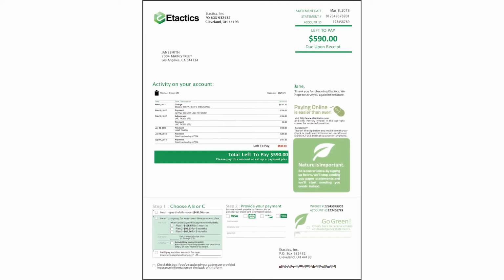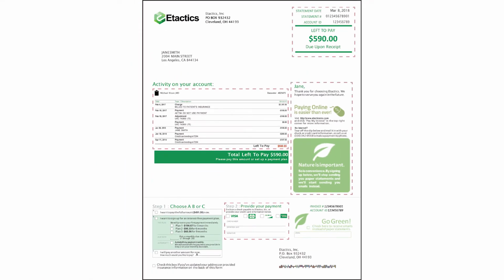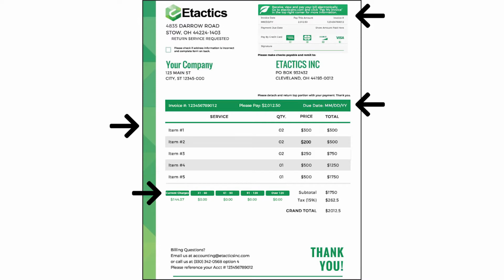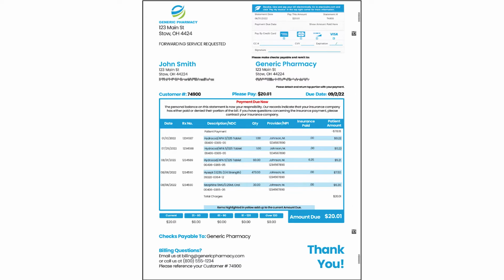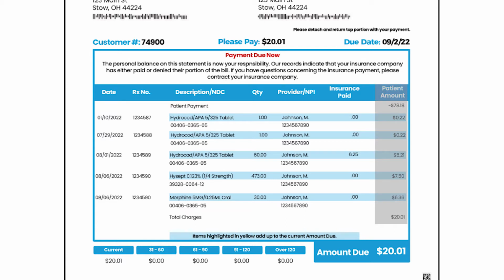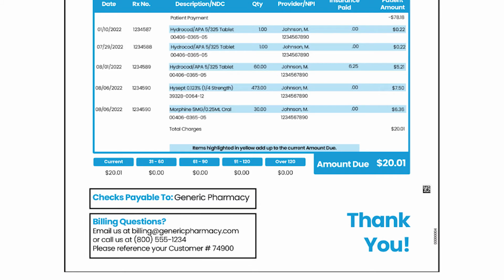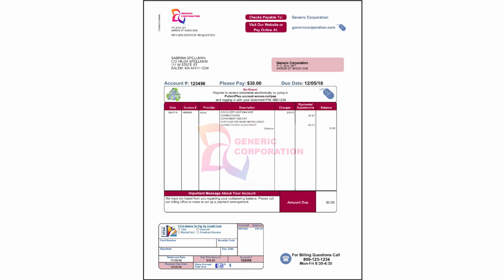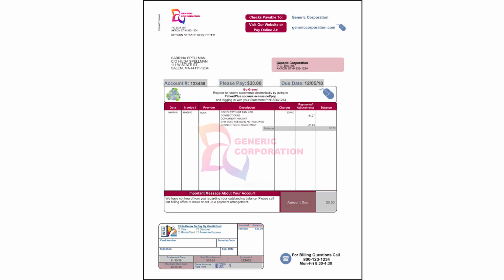5 Patient Friendly Bill Statement Examples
I have one question for you. Do your statements stand out enough that while your patients flip through their endless piles of mail they’ll get noticed?

Obviously, you’ll want them to notice your statements so that they’ll pay you. But if you don’t take the design of your statements seriously, they won’t. It’s that easy.

There are literally thousands of ways to design statements. So if you don’t have a design background, it’s hard to figure out where to start without any examples to go off of.

Here’s our first example.

This statement effectively uses different elements to make it appealing and easy to read, but the big takeaway here is how it uses white-space.
Let’s go over how its use of white-space is effective. This statement includes a lot of information. But it doesn’t seem like an overwhelming amount, and it doesn’t seem crowded. This is because there’s a good balance of space that guides the eye through the statement to its different sections.

It uses physical shapes like the dark green box for the total amount, and the light green box to prompt online payment. But the space also separates information as if there’s an invisible shape around it.
The designer could’ve made the text bigger and rearranged the information differently so that it filled the page. But instead, they used white space to make the statement easier to read

Let’s take a look at our second example.

This statement uses colored shapes to achieve a patient-friendly design. The colors reiterate brand awareness so the patient can recognize who the bill is from quickly and without any confusion.

The green shapes also emphasize important information by grabbing attention. The shapes separate the sections so that information doesn’t blend with unrelated details. For example, without the colored shapes, the aging buckets would blend into the description table. This would make it confusing to follow these details.

Our third example is one of our favorites.

This statement breaks information down into a visual hierarchy, which orders elements based on their importance. Patients want to easily identify what their total is and what they were charged for. The visual hierarchy makes this easy to find.

The largest element here is the table in the center. Not only does it draw attention because of its size, but it also uses the most color. That way, patients know it’s the most important section - it includes the list of charges and the service they correlate to.

After seeing the table, patients then notice the next important detail which is the “Amount Due” right below. This is because it’s close to the main element on the page, and because the blue emphasizes it.

Next, the patients will want to know how to pay. Shape, size, and color emphasize the credit card box as the next important section. Patients might still have questions about payment, or they might want to pay with a check. This is why the “Checks Payable To:” and “Billing Questions?” text is in blue. The patients don’t need to look very hard for these details.

Repetition helps reiterate important details. Our fourth example uses repetition of shape, logo, color, and information.

Similar round-edged rectangles in each section keeps the statement consistent. If there was too much contrast, we wouldn’t know what information to focus on. Our eyes would bounce all over the page. But since all elements here use a similar shape, we don’t get confused.
Repeating the logo as a watermark in the center makes it obvious who the statement is from while adding a nice professional touch. Consistent colors continue the company branding. They effectively highlight the most important sections.

These important details also repeat throughout the statement. The total charge, account number, and payment date repeat multiple times, even within different sections. This ensures that patients don’t miss any necessary details.

Our final example uses a visual aid to make it more patient-friendly. The visual representation of the charges with a description explains the breakdown of the total charge.

Reading the list of charges and services can get confusing for some patients. This could lead to unnecessary phone calls to your practice, asking for an explanation. But you don’t want to handhold all of your patients by explaining their charges.

► If you’d like to learn more about how doctors are affected by depression, reach out to Etactics @